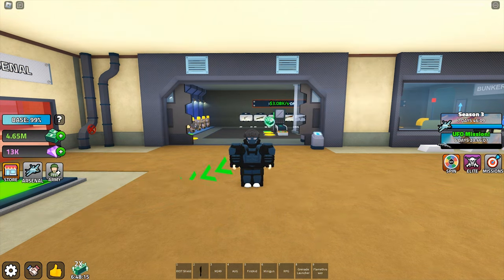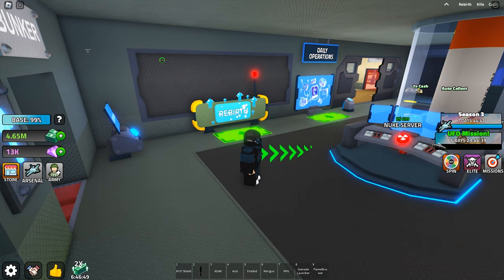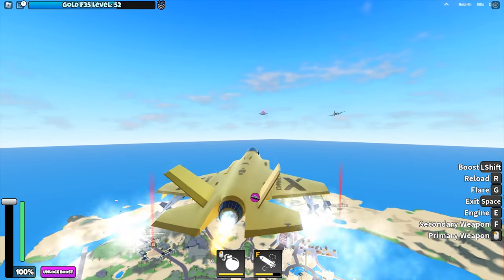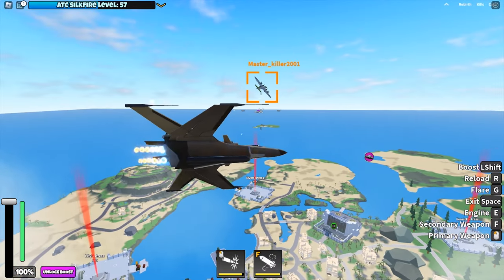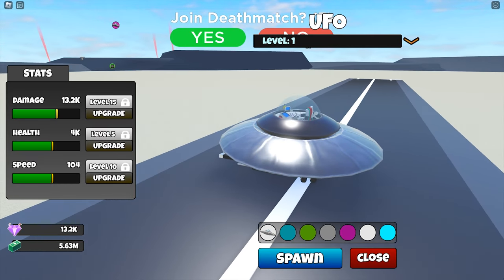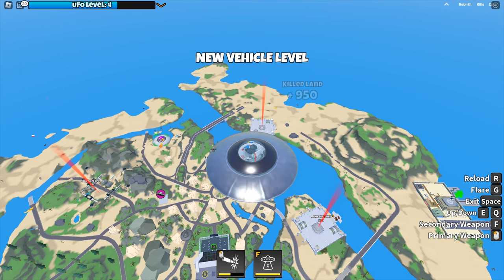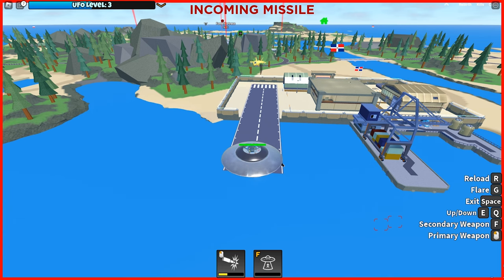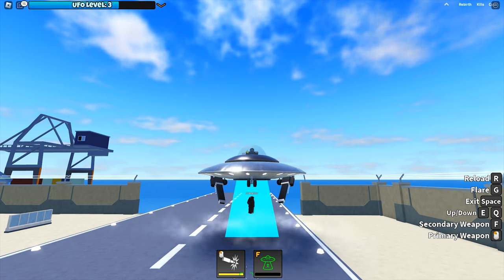I CAN FINALLY ABDUCT PEOPLE WITH UFO IN MILITARY TYCOON ROBLOX!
This video is on the UFO in Roblox Military Tycoon
The UFO is introduced sometime during the weekend of 28 October to 29 October 2023 update
You need to destroy other UFOs to earn points
I am also doing a short showcase of the UFO in Roblox Military Tycoon

Credits